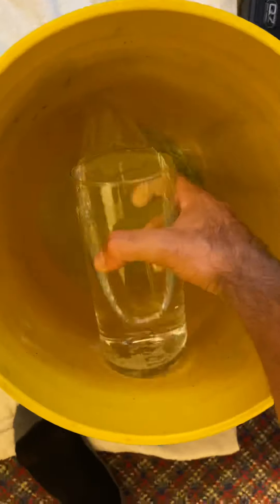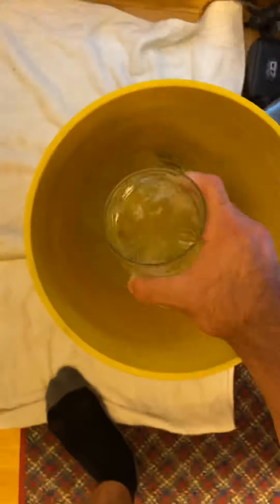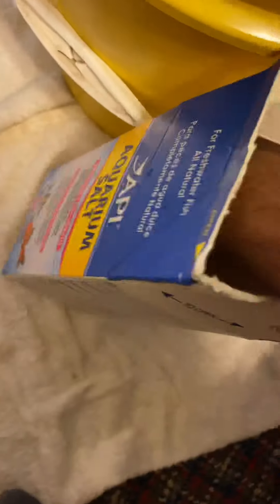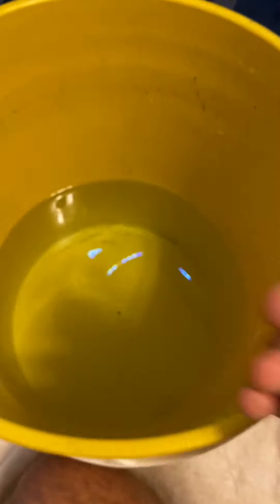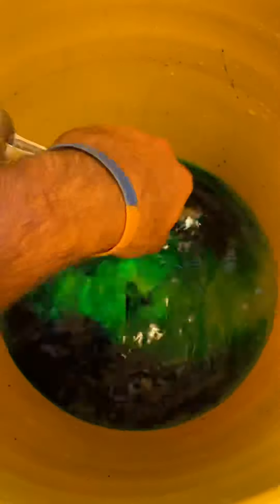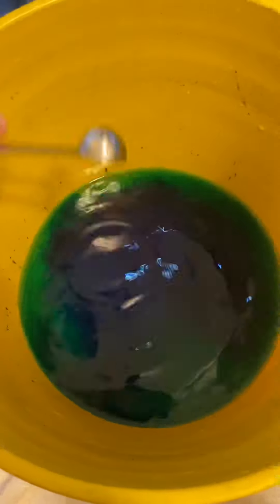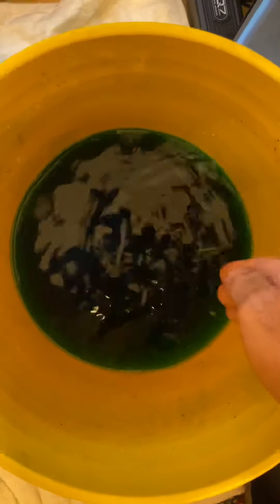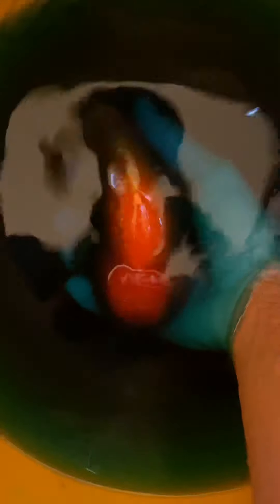Methylene Blue Salt Bath For Goldfish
To buy the methylene blue or the salt, they are both linked on my website Lukesgoldies.com